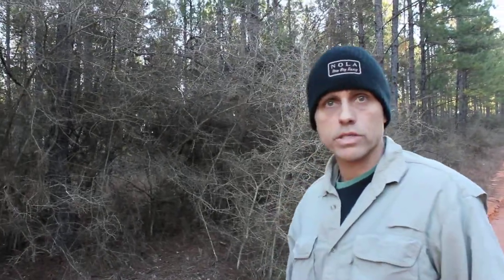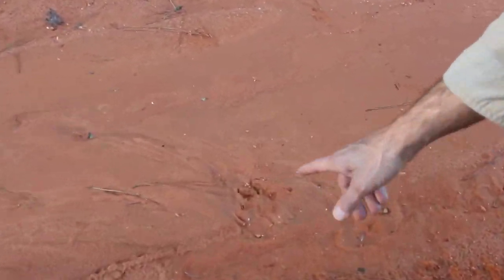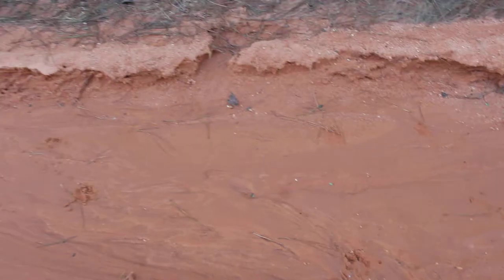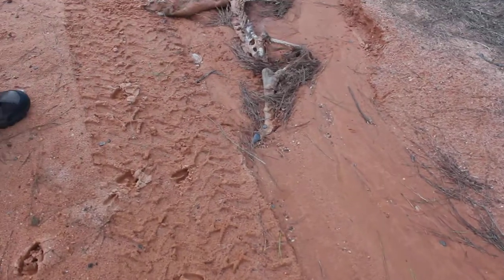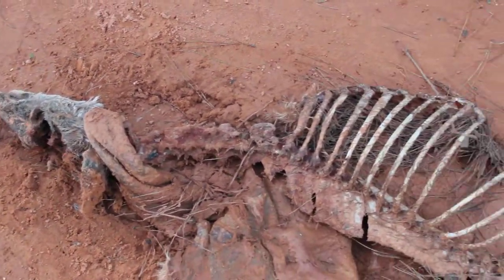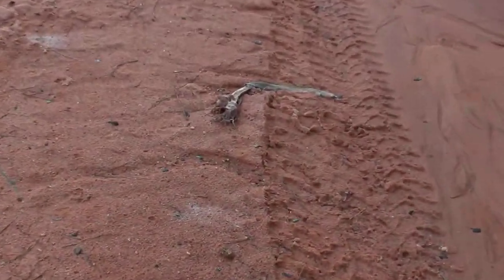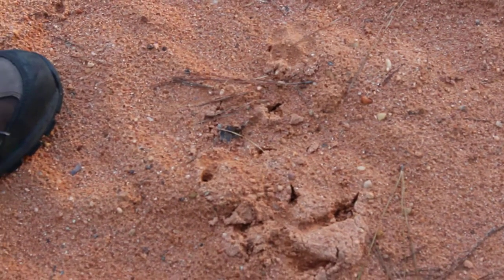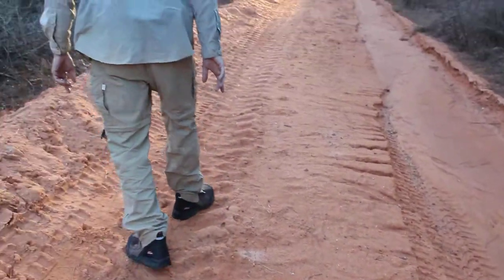Deer carcass found & strange looking large coyotes seen nearby!!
Investigating a deer carcass a few miles down a Florida dirt road after recent reports of extremely large coyotes were seen near this area.